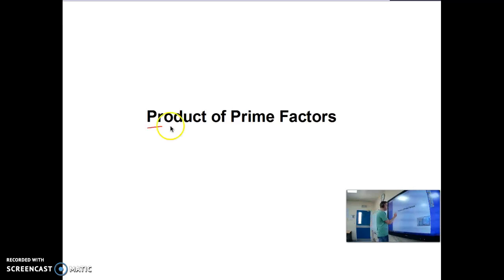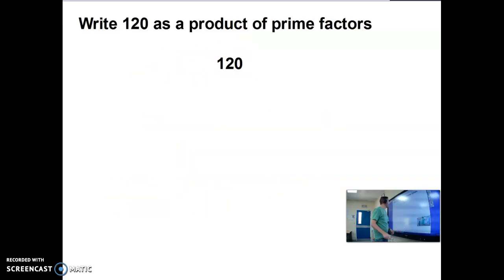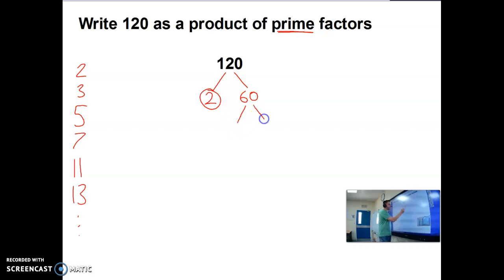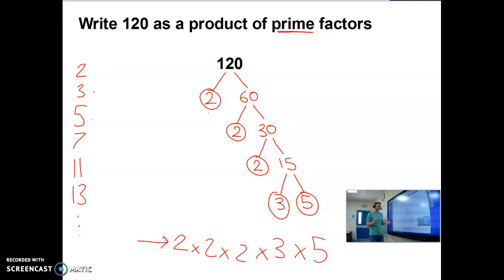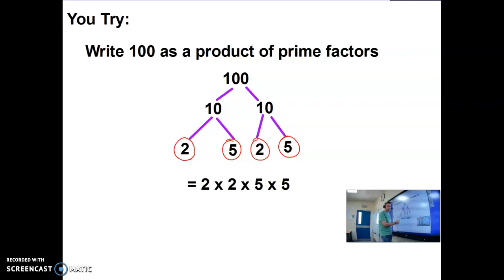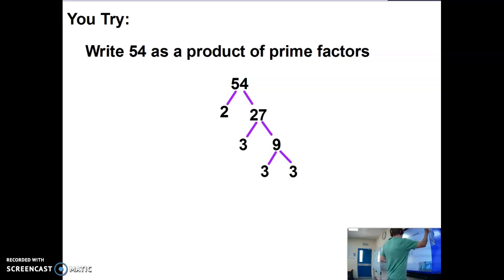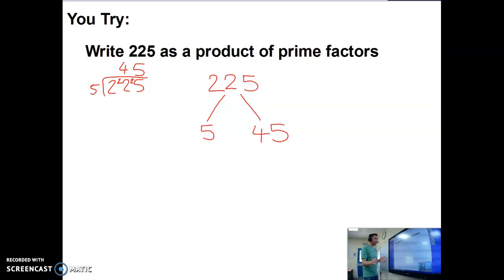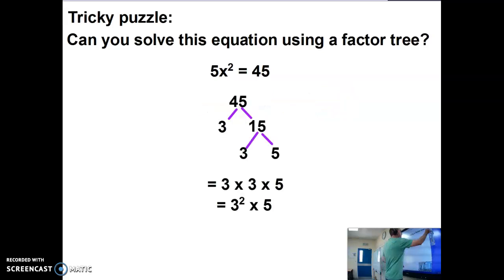Product of Prime Factors (Factor Trees)